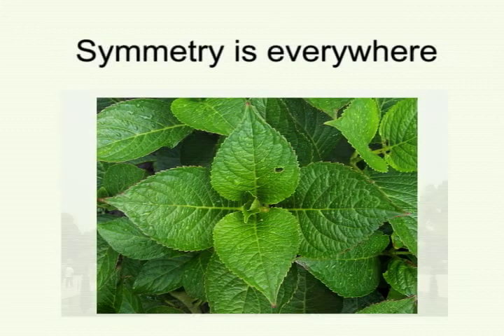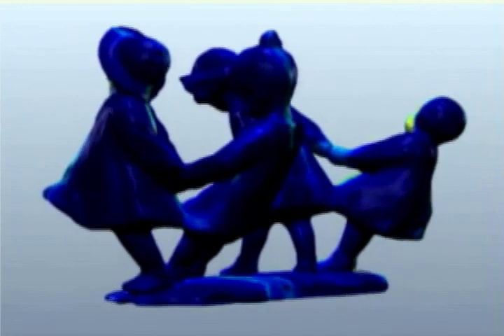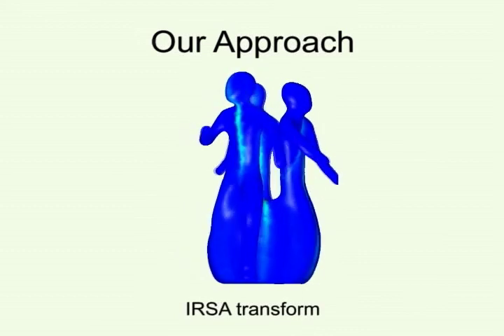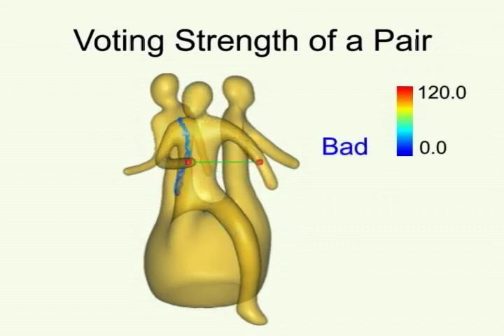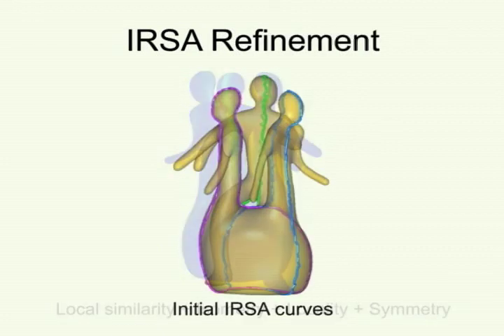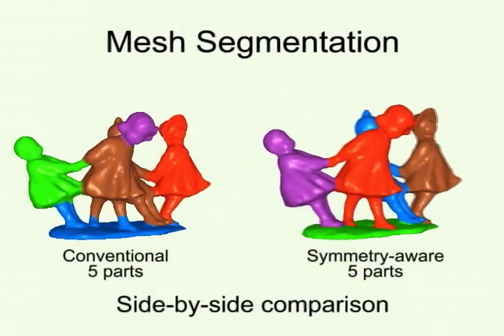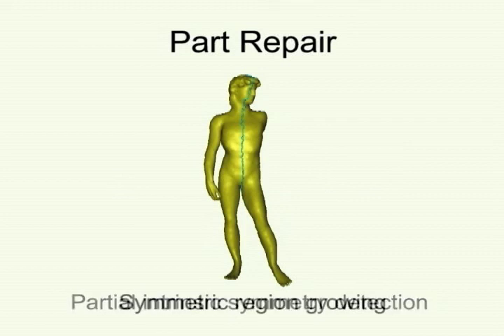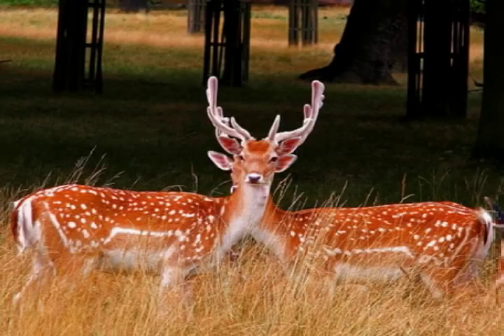Partial Intrinsic Reflectional Symmetry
Accepted  by SIGGRAPH Asia 2009